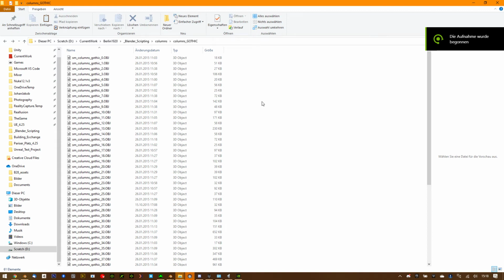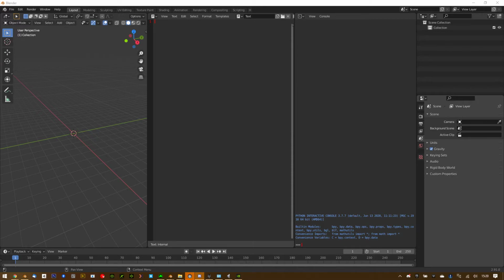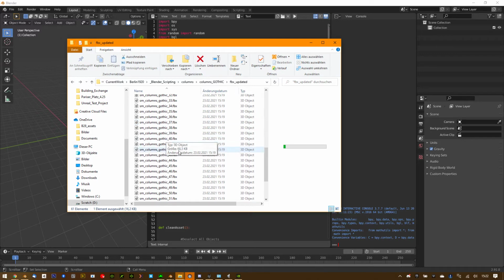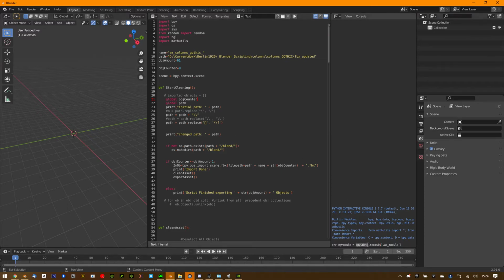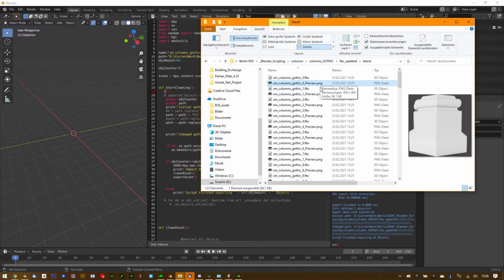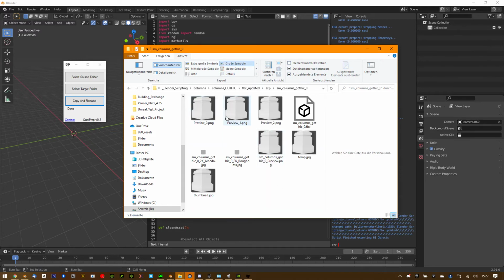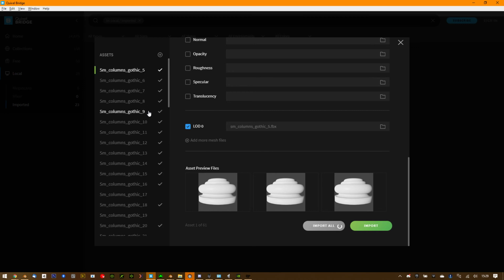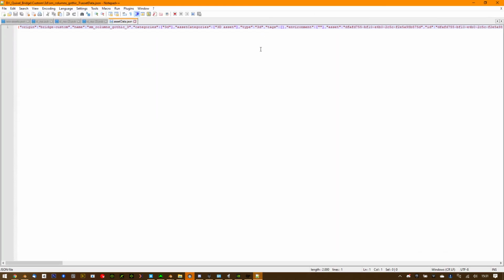Automatic 3D Catalogue Creation using Blender, QubiPrep & Quixel Bridge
My workflow using Autodesk FBX Converter, Blender and QubiPrep to automatically clean up and import custom assets to Quixel Bridge.